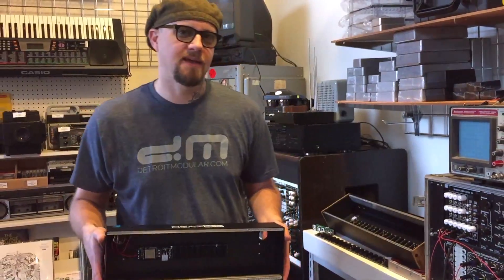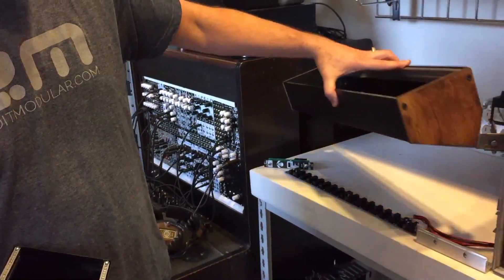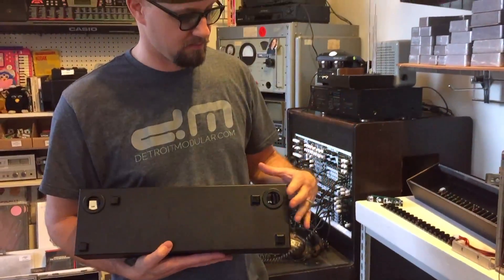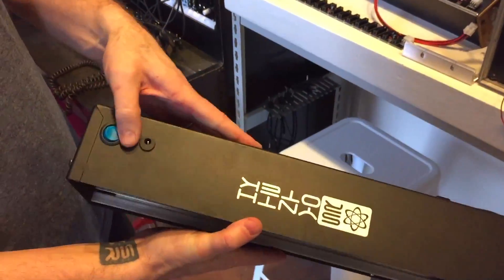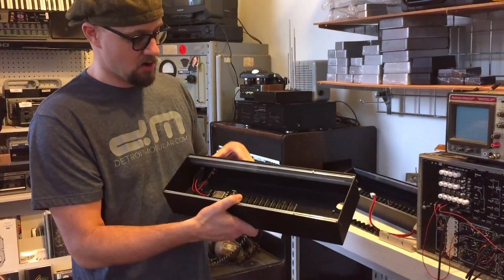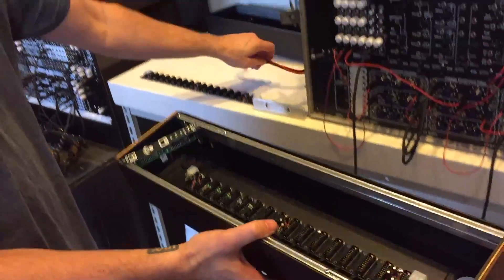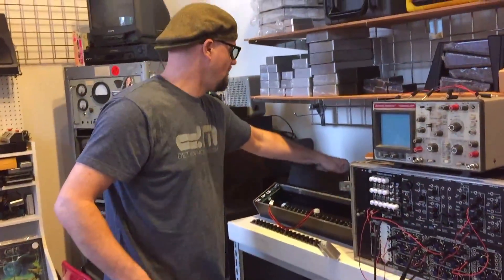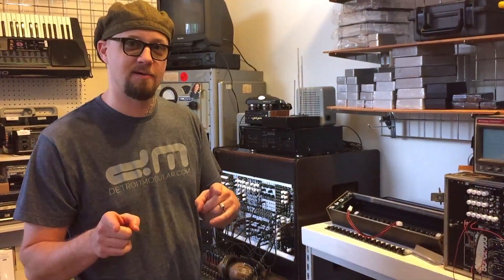Synthrotek Skiff Boat Eurorack Case Modular Synthesis Rack System Demo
Set sail on the Skiff Boat! Perfect for newcomers and seasoned modular users alike.
Expandable: Run power to a Noise Filtering Distribution Board on additional Skiff Boats with a molex cable.

Modular: From a desk to a rack in minutes. If you choose the Eurorack Brackets, you can mount the 84HP version in a 19" rack.

Standard Skiff Boat:

Power Features:

    Power output:
        +12V: 3A
        -12V: 500mA
        5V: 1.5A
    Ten 16-pin shrouded connectors, keyed for safety
    Extensive power self-protection shut down features
    Noise filtering circuitry built in
    Connect additional bus boards with a molex cable (bus board and molex cable sold separately)
    Power brick included

Case Features:

    Rugged black powder-coated 1.6mm steel
    3U, 84HP or 104HP
    Max module depth with power: 44mm, without power: 61mm
    2.5mm screws included
    Wood cheek ends
    Dimensions (with cheeks):
        84HP: 17.4 x 5.4 x 3 inches (44.3 x 13.7 x 7.6 cm)
        104HP: 21.4 x 5.4 x 3 inches (54.4 x 13.7 x 7.6 cm)
    Weight:
        84HP: 2.5 pounds (1.1 kg) (with power installed, not including brick)
        104HP: 3 pounds (1.3 kg) (with power installed, not including brick)

Additional Options:

    Murata Power (with ten 16-pin connections, add $20)
        +12 @ 2.2A
        -12 @ 1.3A
        +5 @ 1.5A
    Deluxe Power Module and Noise Filtering Distribution Board with 17 connections (add $45)
        +12 @ 2.0A
        -12 @ 1.5A
        +5 @ 1.5A
    Angled cheek ends (add $8)
    3U Eurorack Brackets (in place of cheeks)
    No cheek ends or Eurorack Brackets (-$10)

Please note: the Skiff Boat does not actually float and should not be used near water.  Not suitable for bubble baths.